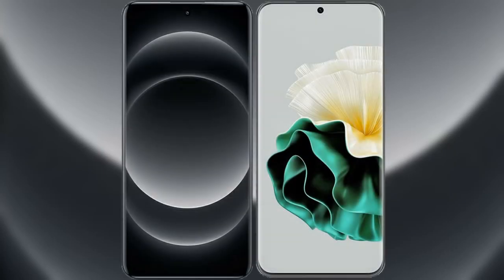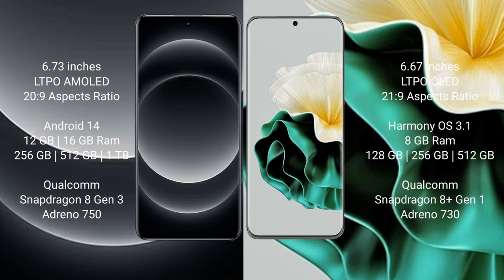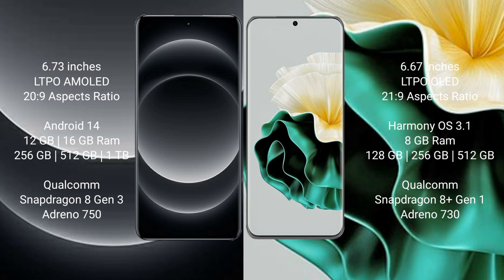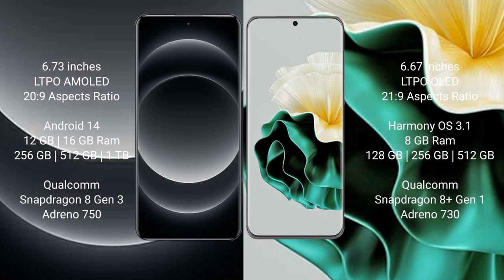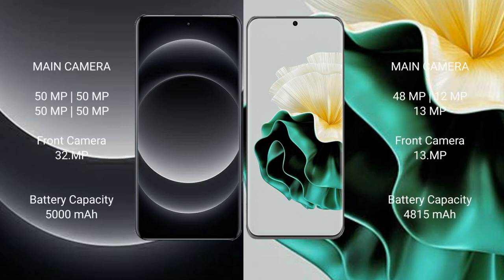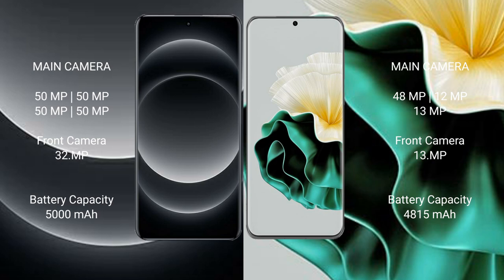Xiaomi 14 Ultra vs Huawei P60 Review